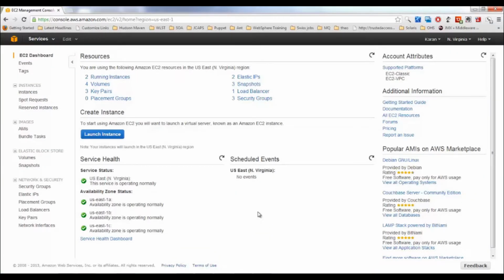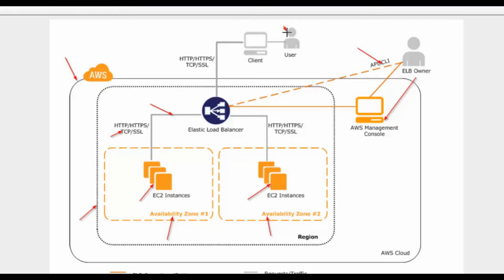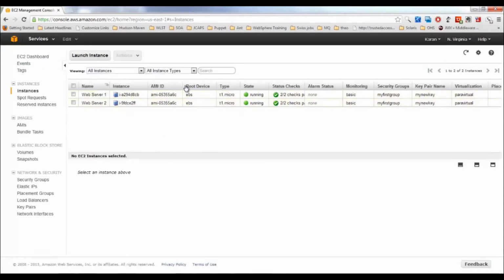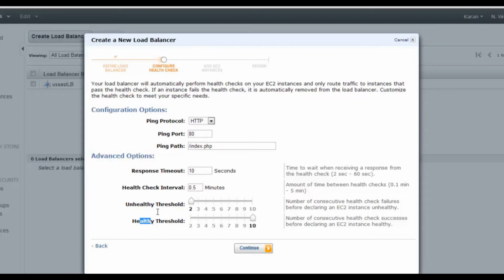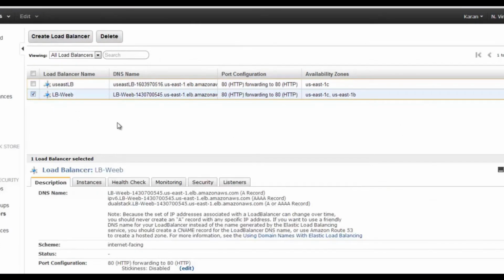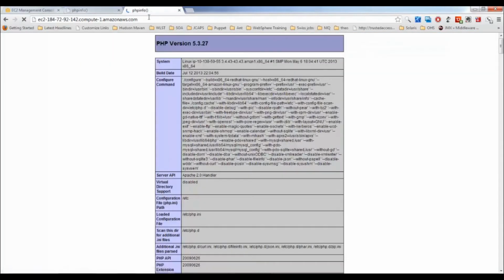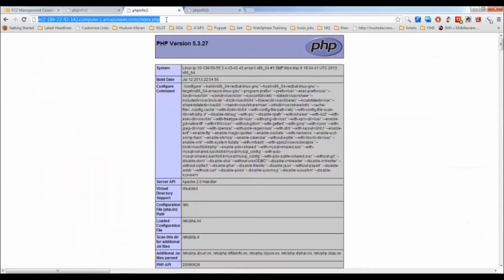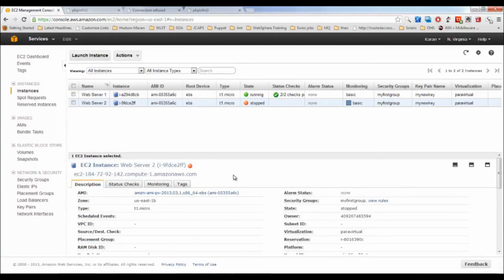How you configure Highly Available Infrastructure | Amazon ELB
Topic : How you configure Highly Available Infrastructure - Amazon ELB

This course is a beginner's guide on Cloud Computing using AWS. In this course, I will be explaining most of the services required to build your infrastructure on the cloud.

It is completely based on practical sessions and focuses primarily on how to configure AWS services in real time.

There will be LIVE sessions at every weekend to brief about lectures covered in this tutorial. I will also answer your questions in LIVE sessions.

A. I will explain how to:
    1. Configure Virtual Servers using Amazon EC2
    2. Setup Storage using S3 and EBS
    3. Configure monitoring system using Amazon CloudWatch
    4. Configure CDN - Content Delivery Network using Amazon CloudFront
    5. Bulk email solution using Amazon SES
    6. Configure database using Amazon RDS
    7. Configure highly available DNS  using Amazon Route53

B. What you’ll learn
    1. How to create virtual servers in cloud
    2. How to configure monitoring services
    3. How to configure storage services in cloud
    4. How to setup load balancer and auto scaling of existing infrastructure

You should be able to setup your own infrastructure at the end of this course